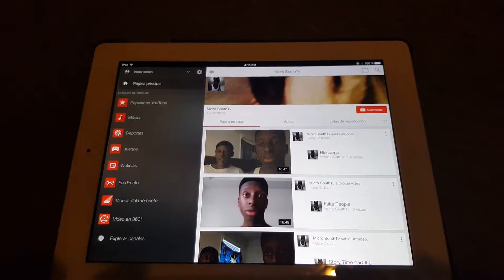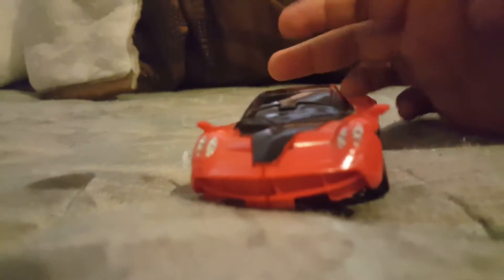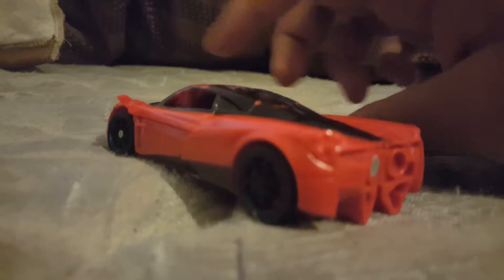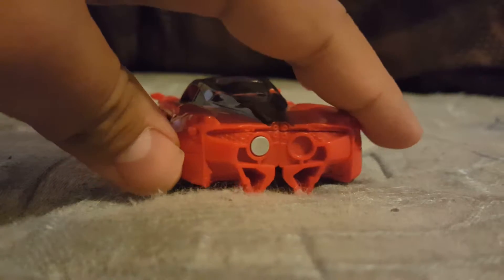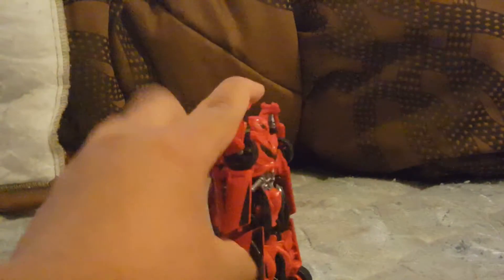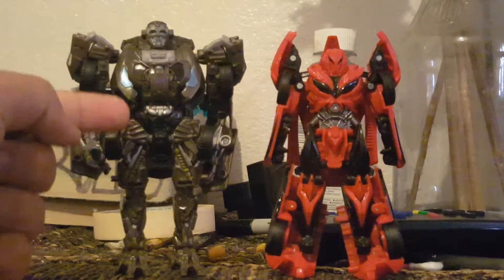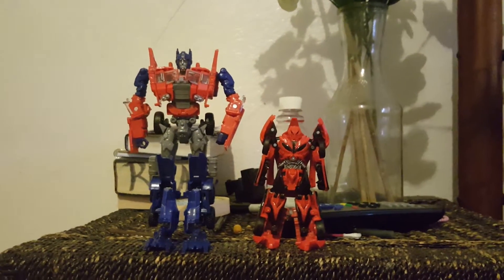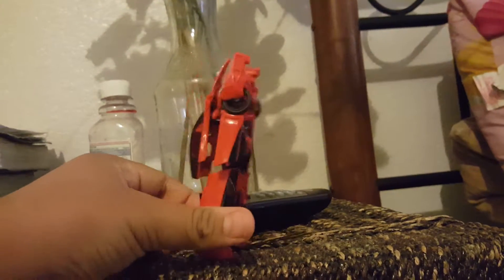Transformers 4 Stringer One Step Changer (Walmart Executive)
Shoutout To Micro SouthTv As Well